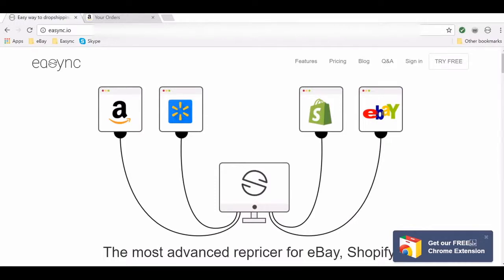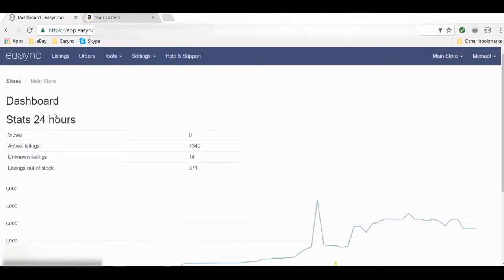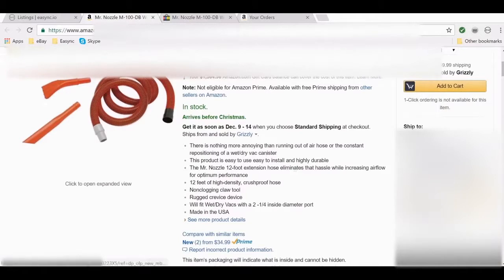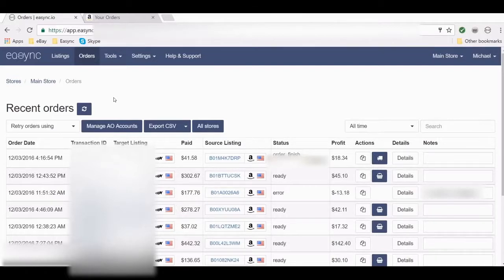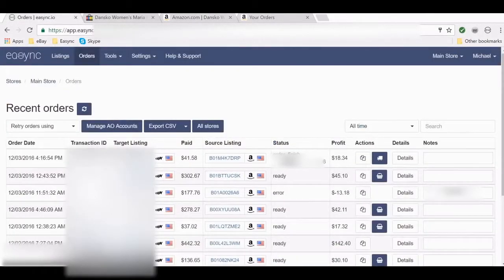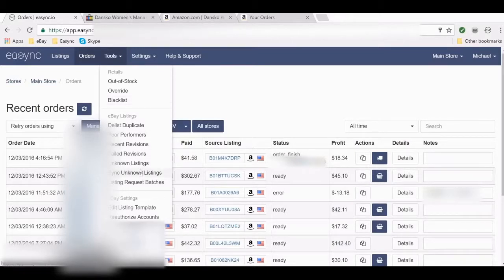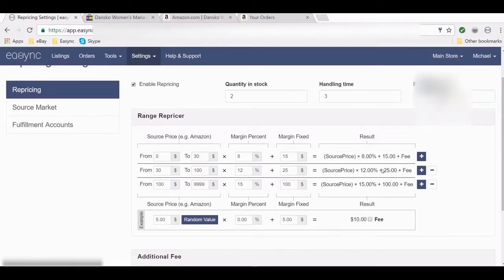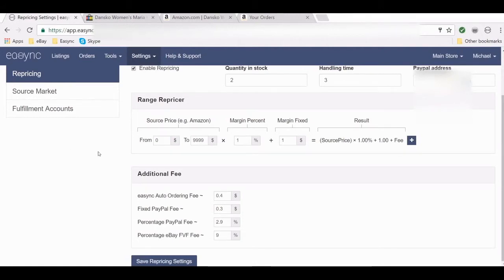Easync Website Step 2 In Depth App Walkthrough for Basic Tools and Uses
Sensitive information has been blurred out such as user ID's, transaction numbers, order ID's, eBay listing ID's as well as URLs and customer information.

You really can make profit selling this way, even if your prices are higher than others doing the same thing. You'll make fewer sales per day this way but you'll make more profit per day. This is actually better because you'll have less headache to deal with returns and answering questions.